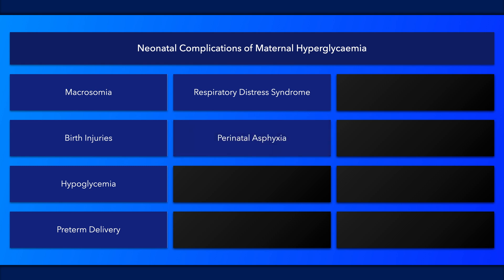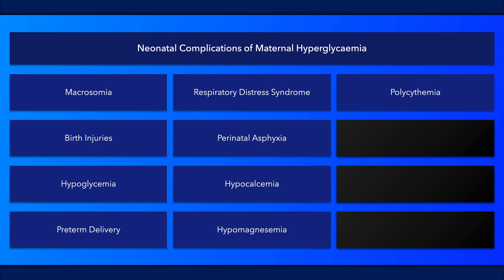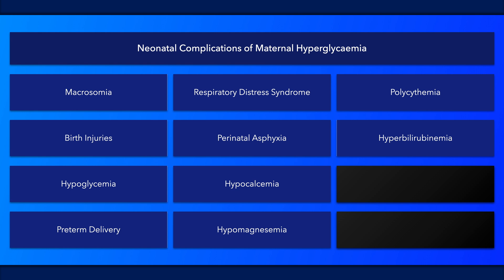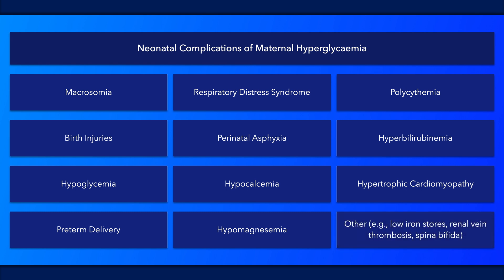Infants of Women with Diabetes: Neonatal Complications of Maternal Hyperglycemia